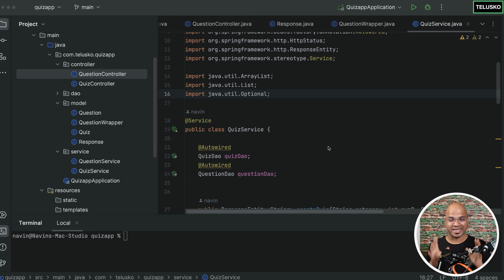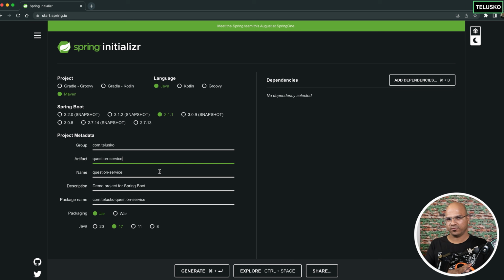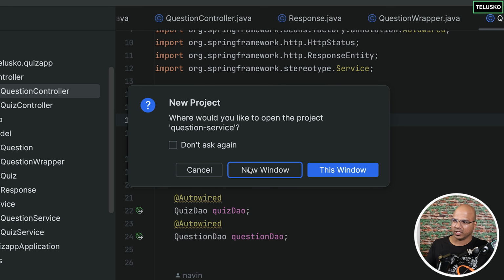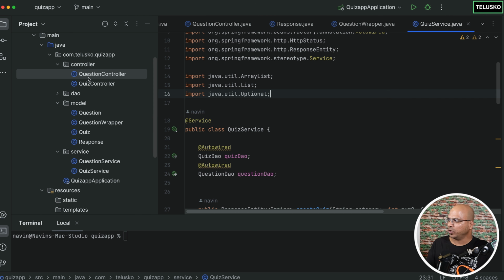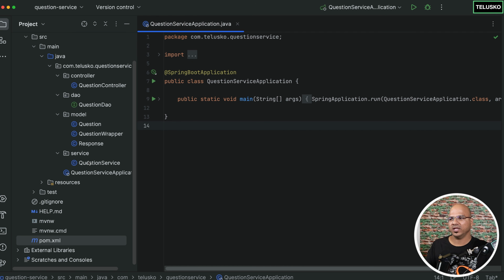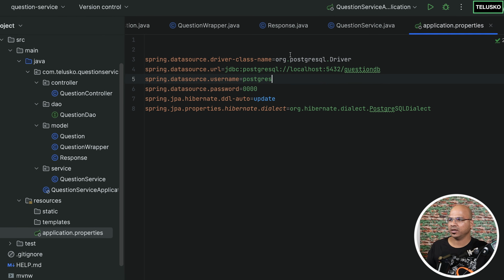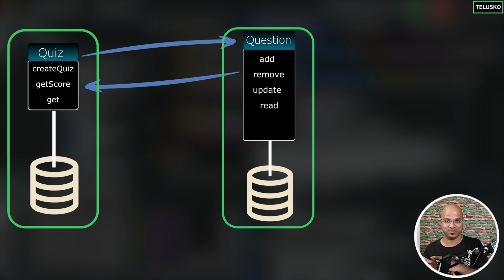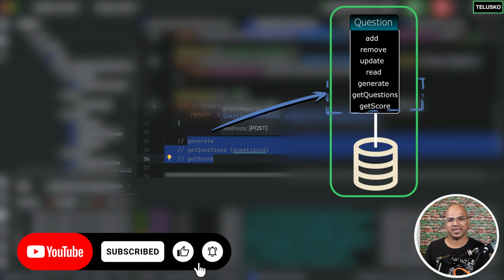Creating a Question Service | Microservice